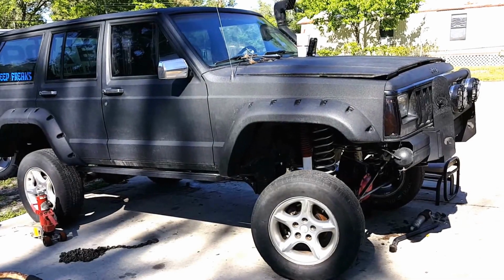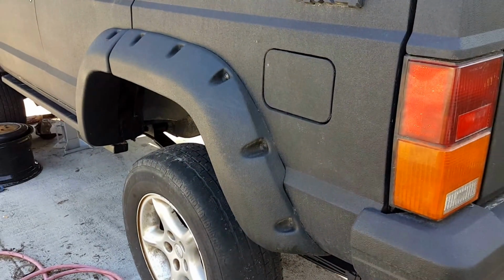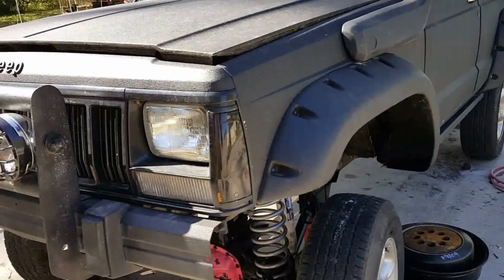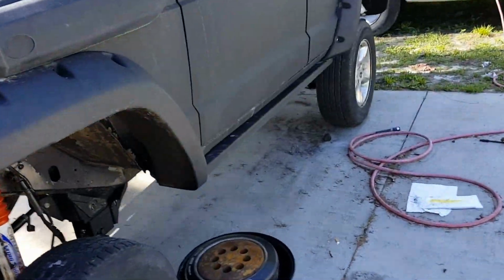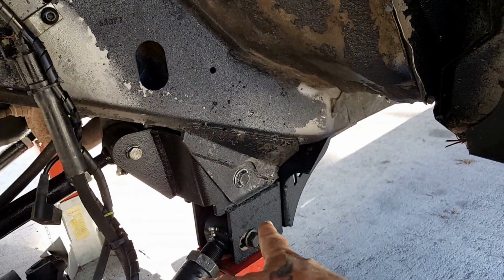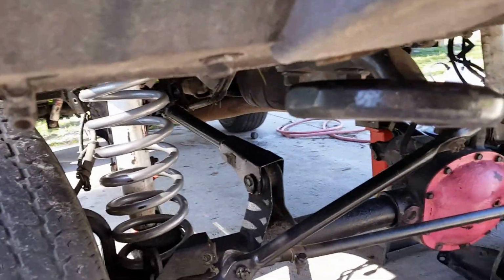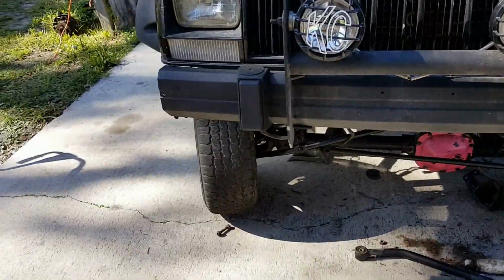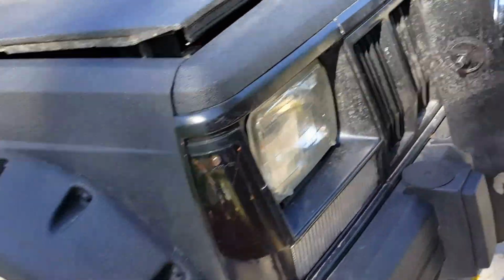Jeep XJ Fender Flares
jeep xj  bushwacker flares naiper flares